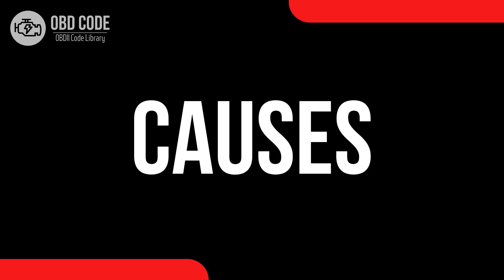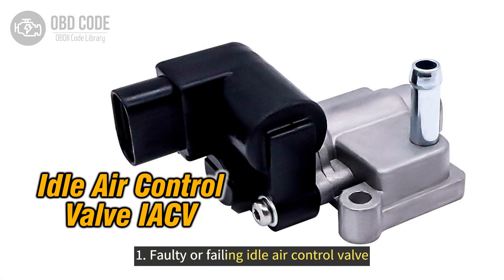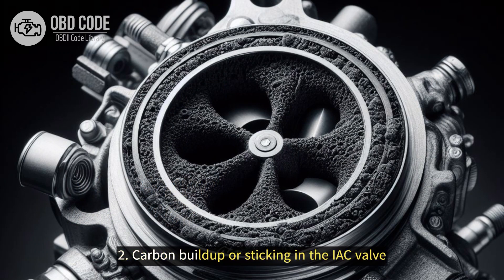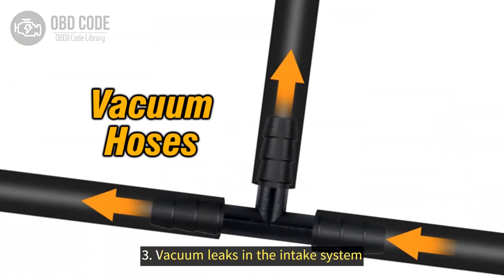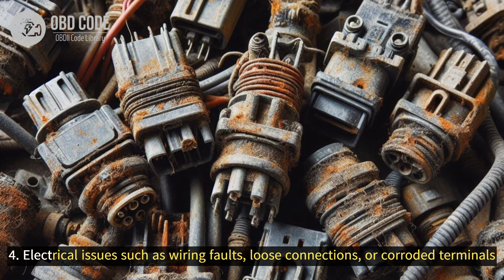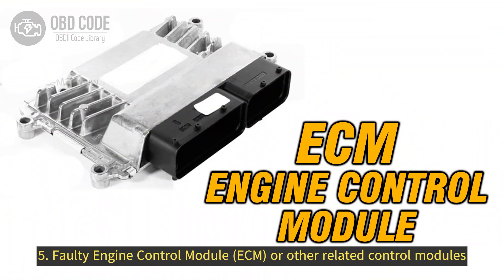P0519 Idle Air Control System Performance 🟢 Trouble Code Symptoms Causes Solutions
P0519 Idle Air Control System Performance